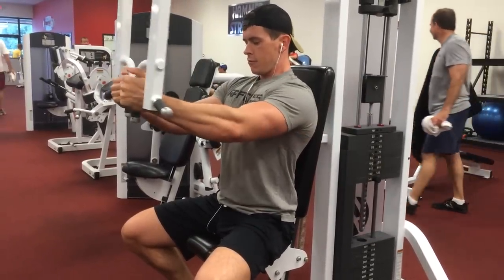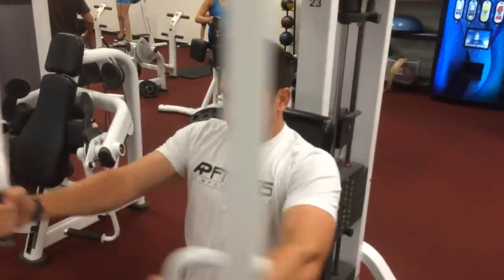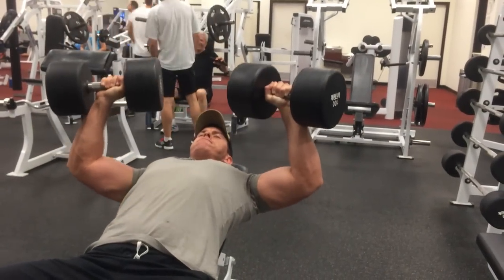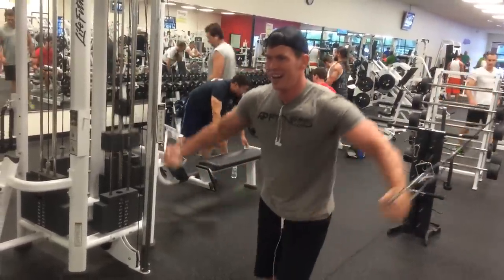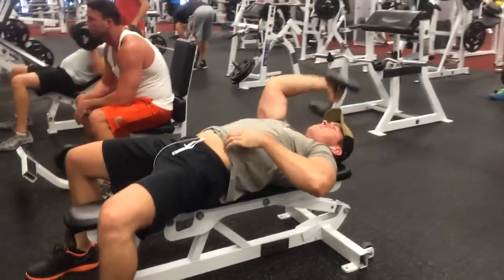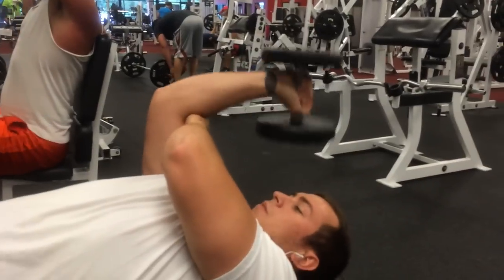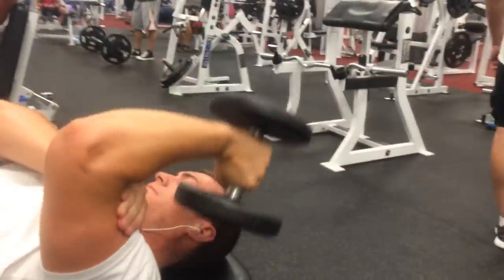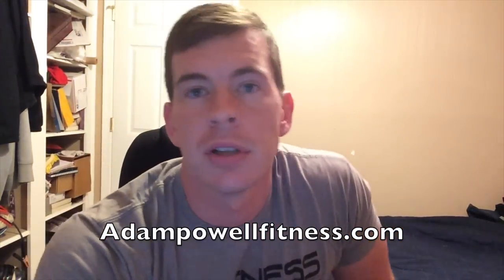GUNS, CHEST, and AP FITNESS - (Vlog #4)